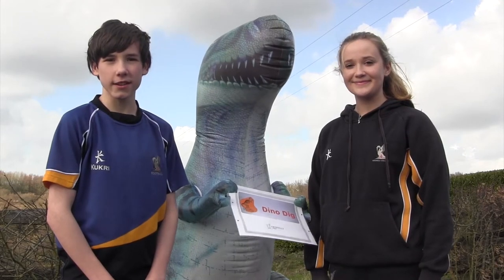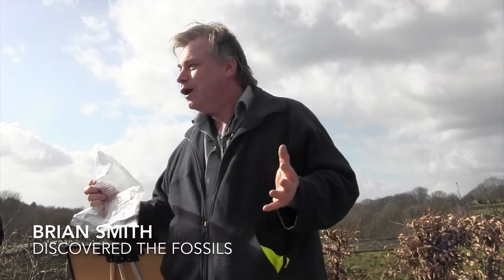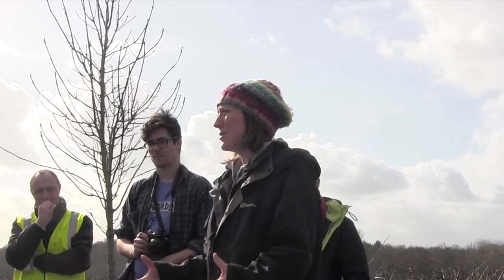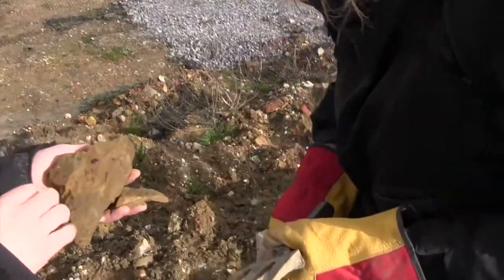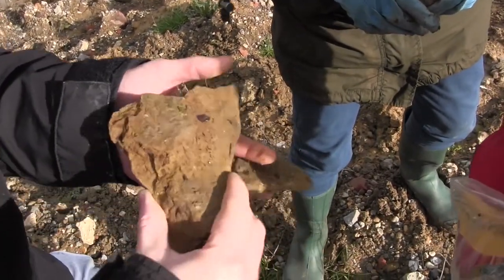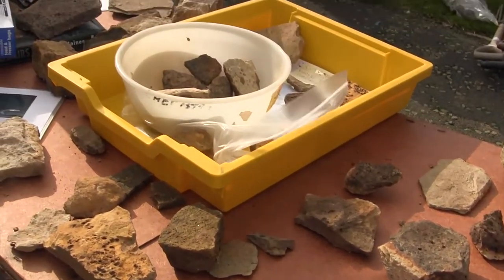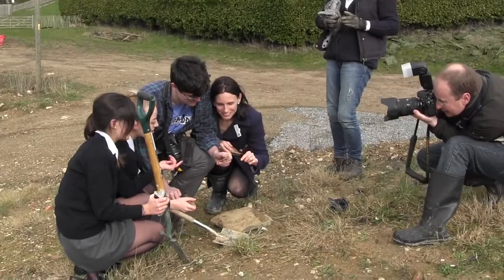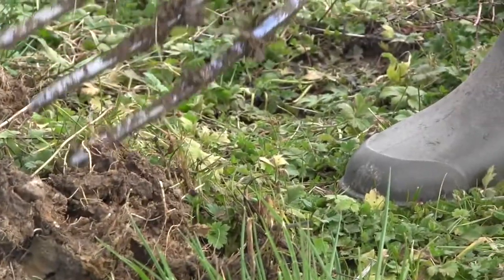Dinosaur Dig - School Reports